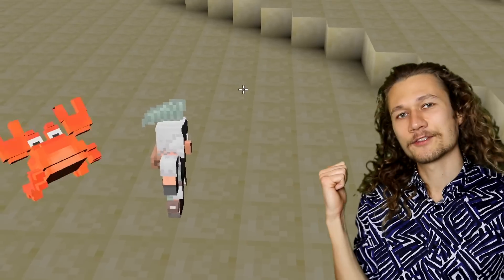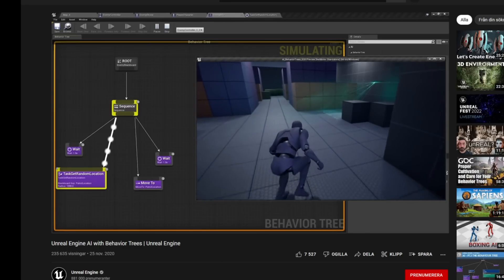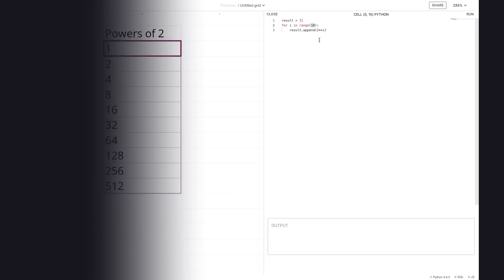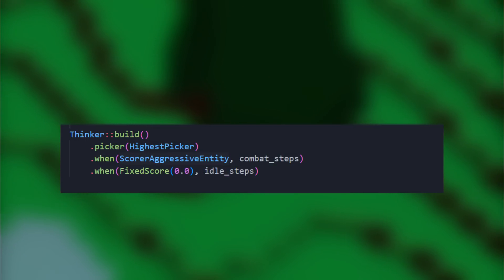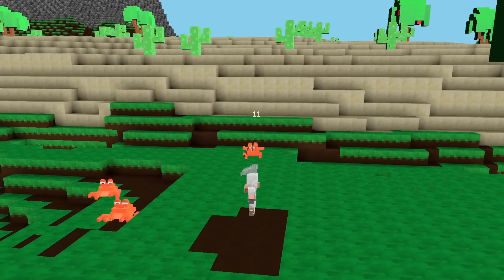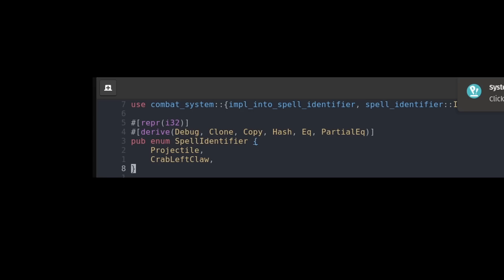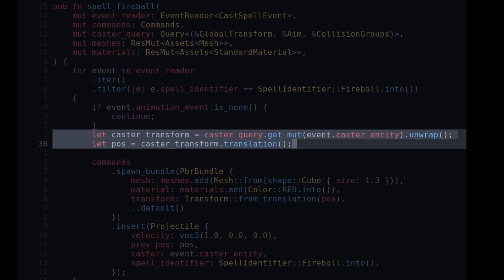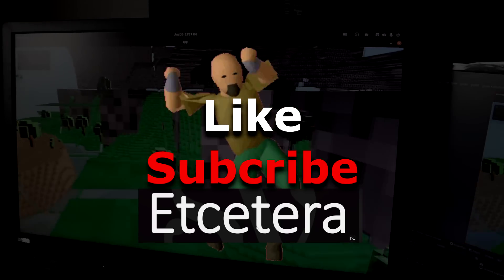Voxel Game development - Creatures and Spells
...for gameplay has been achieved.
My voxel engine (written in Rust using the Bevy game engine), has finally a core gameplay loop implemented!

Whilst I've previously only programmed voxel engine technologies like
hot reloadable rust code, ambient occlusion, block texturing, mesh generation, multithreading etc... I'm now shifting focus to gameplay development.

In this devlog, I go into detail how I implement game AI and spells.
The AI library I'm using is a Bevy plugin called big-brain. The spell system is completely self made, which I might release in the future once it's stable.

Monero: 43Ktj1Bd4Nkaj4fdx6nPvBZkJewcPjxPB9nafnepM7SdGtcU6rhpxyLiV9w3k92rE1UqHTr4BNqe2ScsK1eEENvZDC3W1ur

Resources (The tech I'm using)!
world generation: my own custom implementation is not open source at the moment.